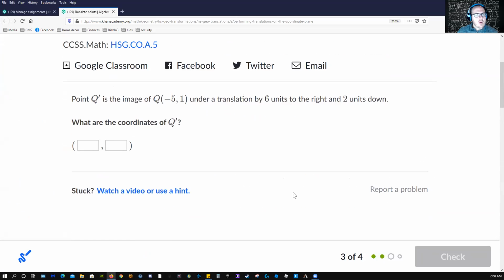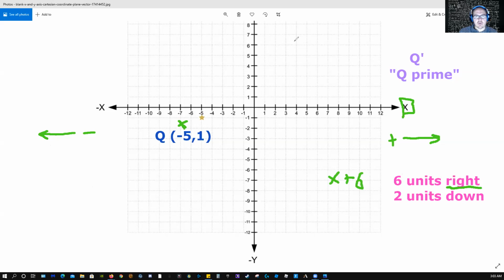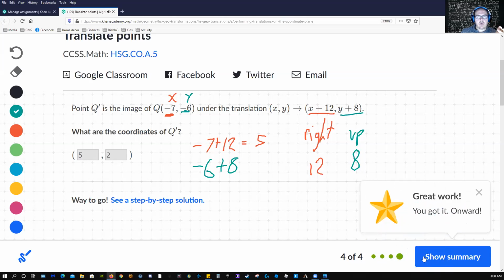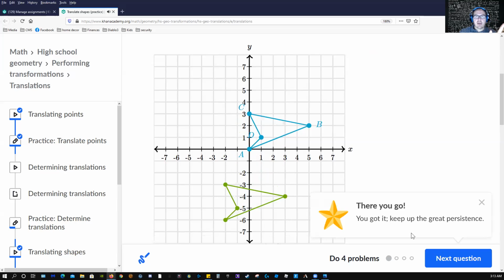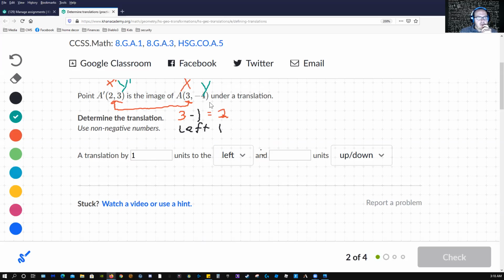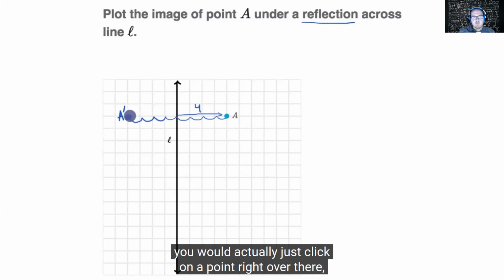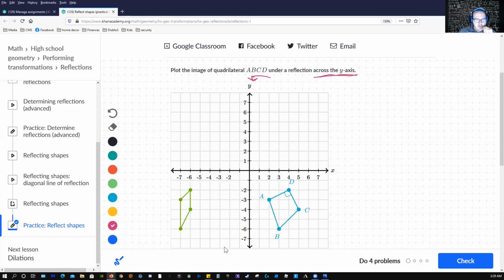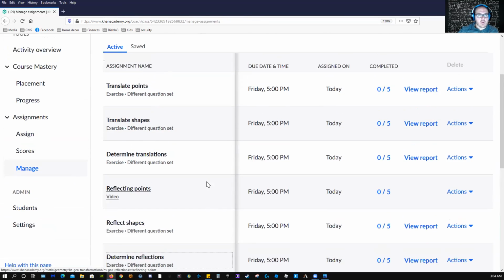Translations and Reflections EXAMPLES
Examples of translations and reflections.